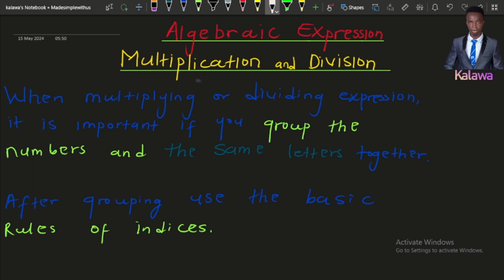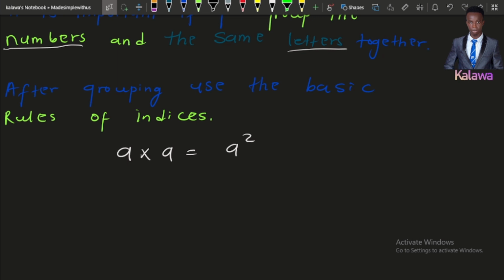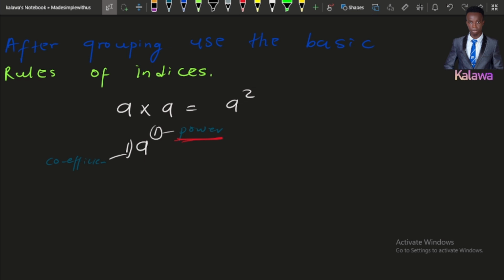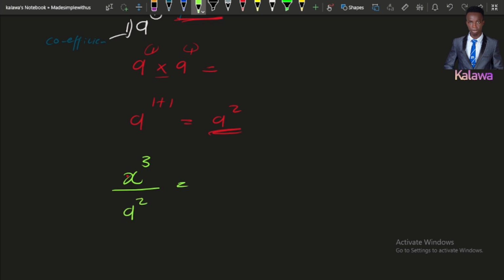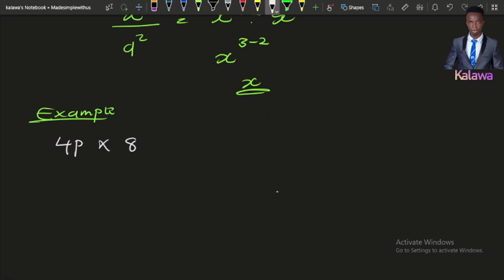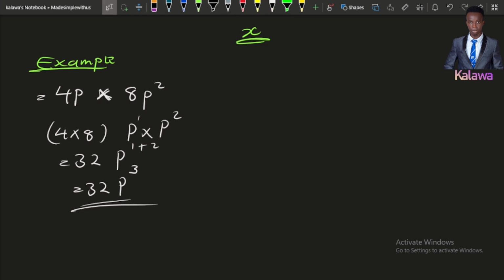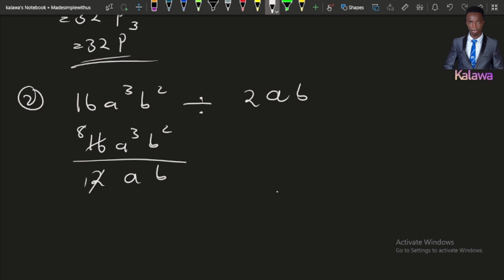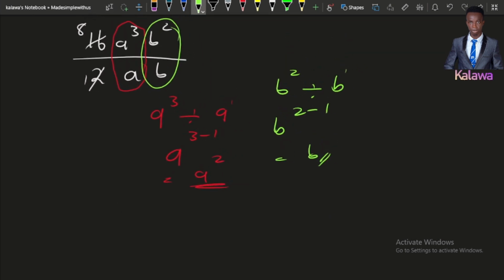Understanding Multiplication and Division in Algebraic Expressions Part 3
From basic multiplication of terms to more complex expressions involving variables, we'll walk you through step-by-step examples to ensure you grasp each concept thoroughly. Understanding how to multiply and divide algebraic expressions is crucial for solving equations, simplifying expressions, and tackling higher-level math problems.

Whether you're a student brushing up on your algebra skills or an educator looking for effective teaching resources, this video is designed to provide clear explanations and practical examples to enhance your understanding. Watch now and master multiplication and division in algebraic expressions like a pro! Let's dive in!